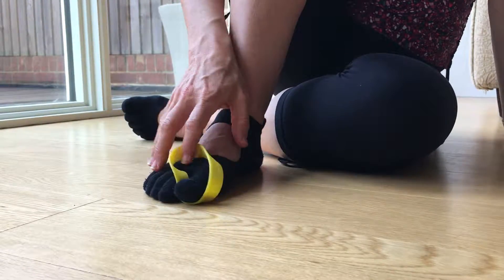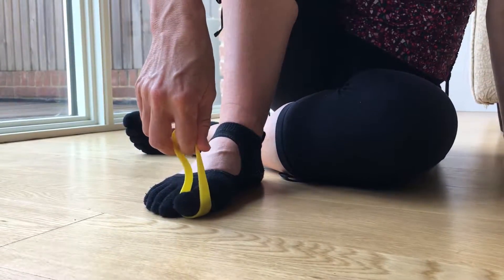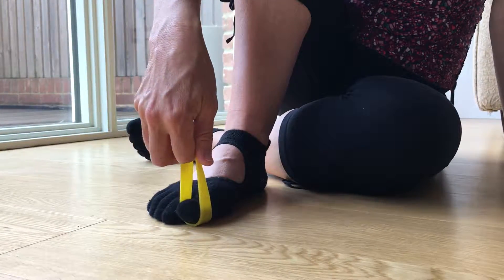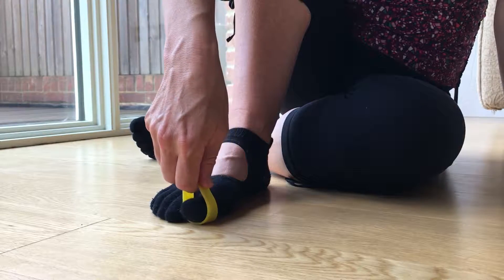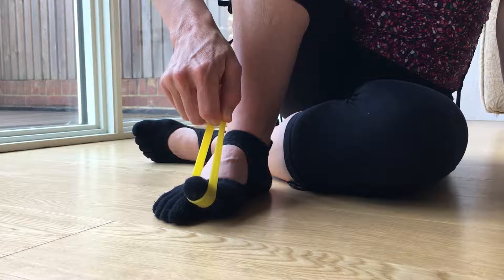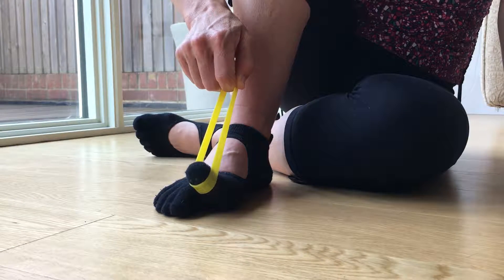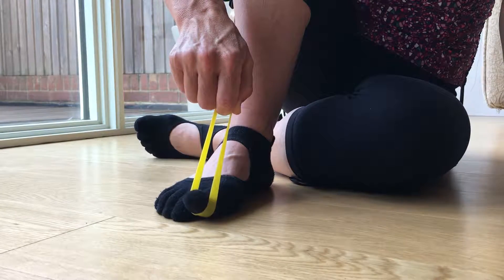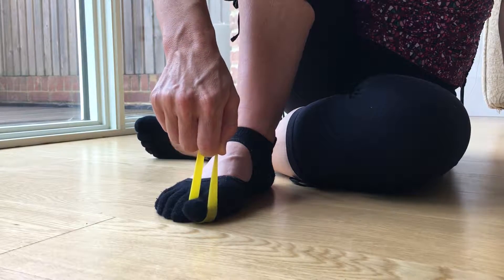Stretching toes using elastic bands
A quick video to try at home or while you are away on holiday.
This is a great exercise to help strengthen your feet.